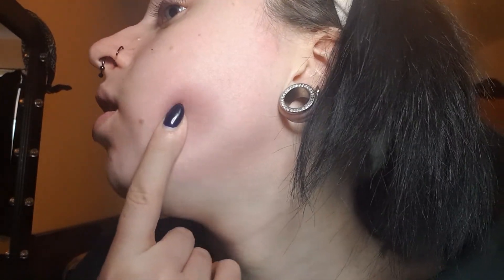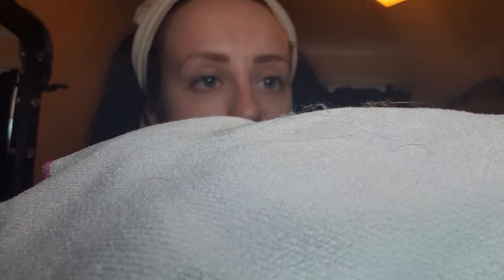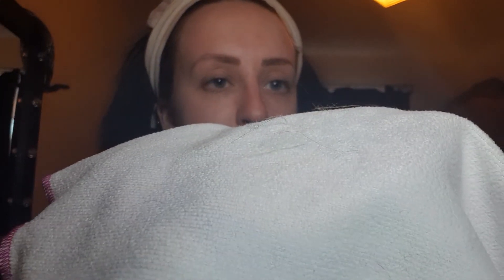SHAVING MY ENTIRE FACE? HOW I DERMAPLANE // Rebeccaa Jayy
How I dermaplane my face at home!

*I am not an expert or trained in dermaplaning, this is just how I do it!*

Dermaplaning is great for removing peach fuzz and dead skin from the face, making skin appear smoother and more glowy! I've been doing this for months and thought I'd film how I do it for anyone that may be interested!